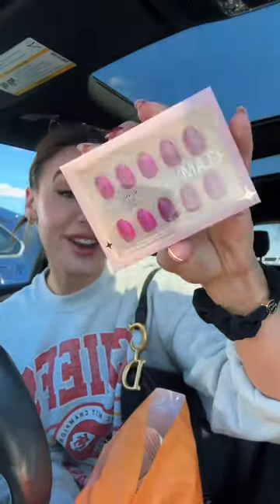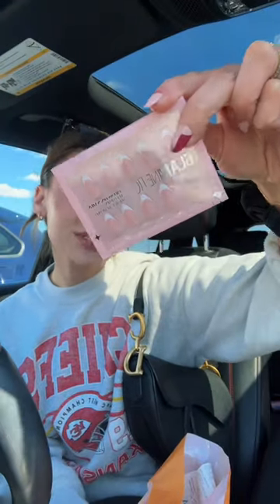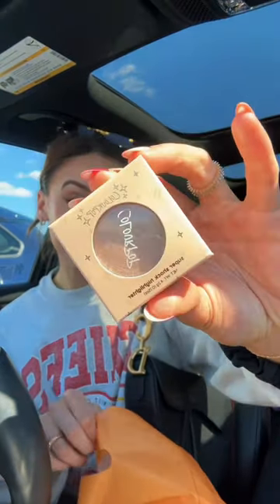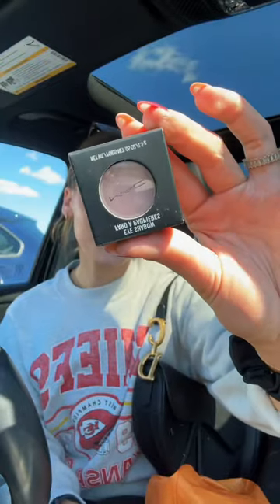ULTA BEAUTY HAUL! 🧡🔥 @makeup2themaxx